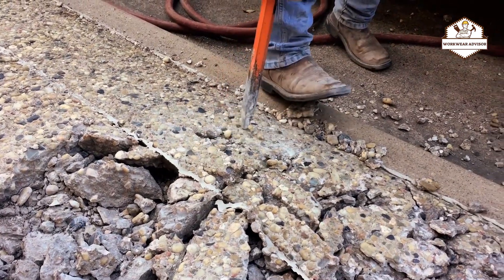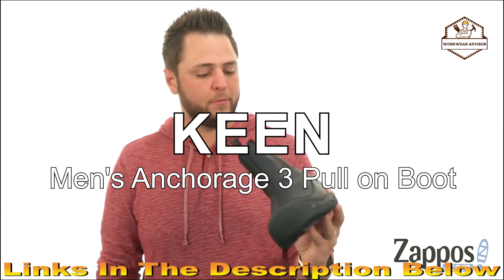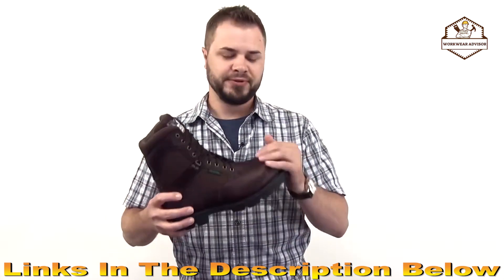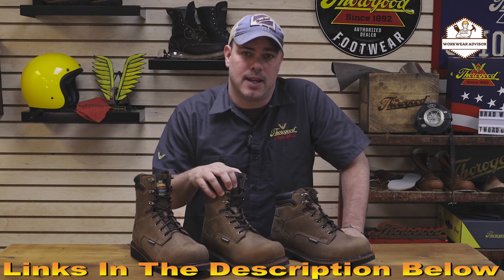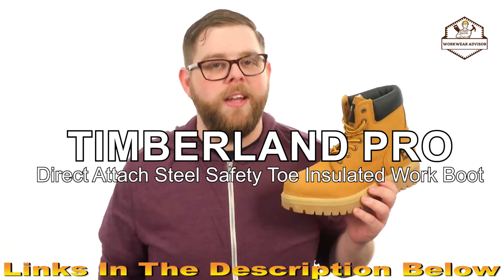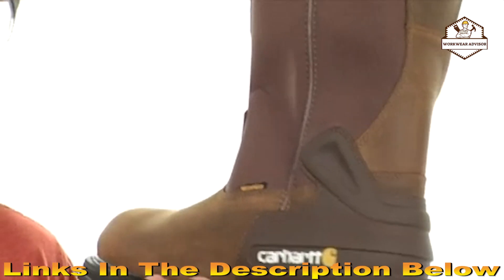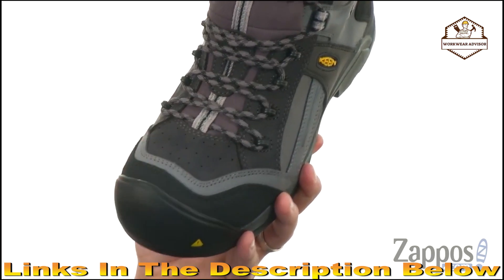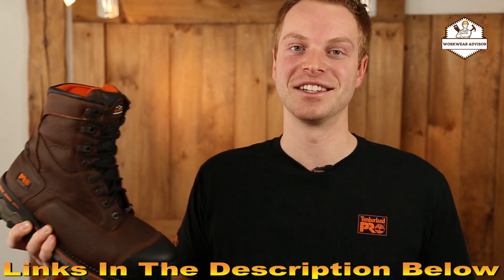Best Winter Work Boots 2023 [Top 10 Picks]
➜ Links to the Best Winter Work Boots mentioned in this video:

00:00 - Introduction
00:23 - 1. Carhartt Men's 10" Waterproof Insulated PAC Composite Toe Boot
01:14 - 2. KEEN Men's Anchorage 3 Waterproof Pull on Insulated Boot
02:22 - 3. Georgia Boot Men's Homeland 8 Inch Insulated Work Shoe
02:42 - 4. Thorogood V-Series 8” Waterproof Insulated Composite Toe Work Boots for Men - Premium Leather with 3M Thinsulate, Comfort Insole, and Chevron Traction Outsole; ASTM Rated
03:47 - 5. NORTIV 8 Men's Insulated Waterproof Construction Rubber Sole Winter Snow Ski Boots
04:04 - 6. HISEA Men's Work Boots Neoprene Rubber Rain Boots Insulated Outsole
05:47 - 7. Timberland PRO Men's Direct Attach 6 Inch Steel Safety Toe Waterproof Insulated Work Boot
05:47 -  8. ARIAT Men's Powerline Pull-on Waterproof 400g Composite Toe Work Boot Western
06:40 - 9. KEEN Utility Men's Davenport 6" Composite Toe Insulated Waterproof Work Boot
06:40 - 10. Timberland PRO Men's 6 Inch Boondock Comp Toe WP Insulated Industrial Work Boot

In this video, I listed the Best Winter Work Boots based on their price, quality, and durability. The rankings are in no particular order, and the products are based on my opinion.